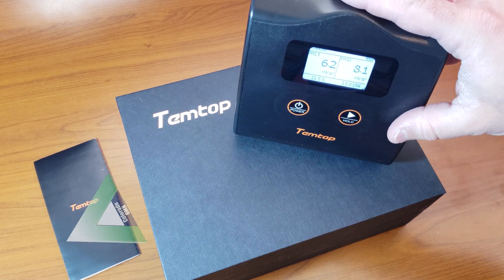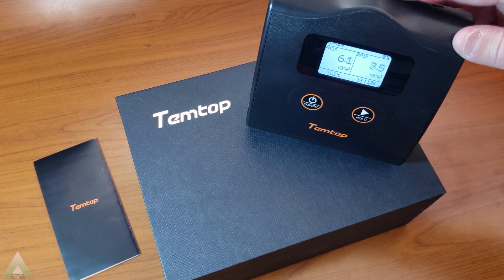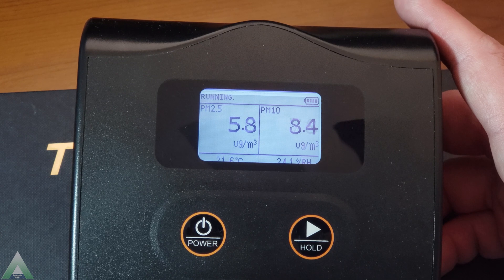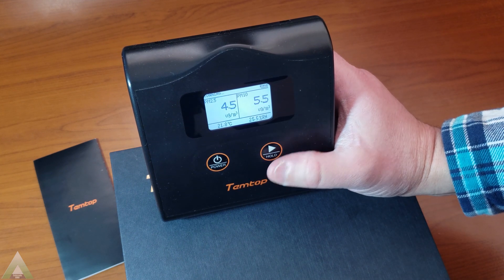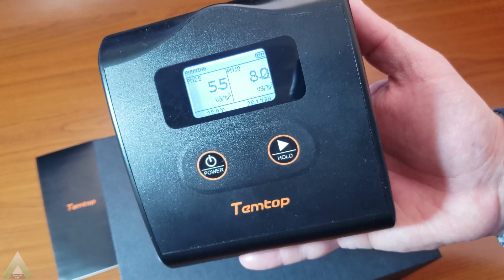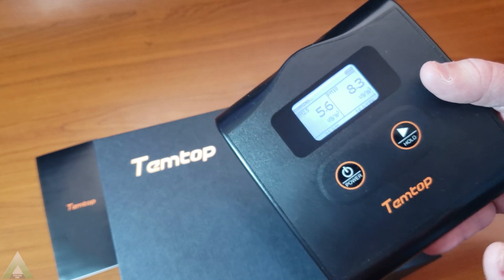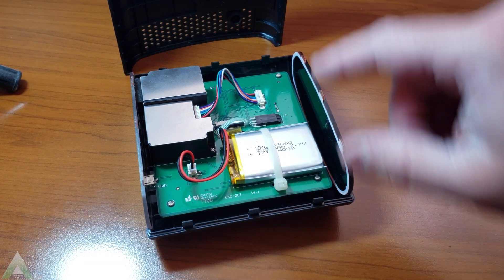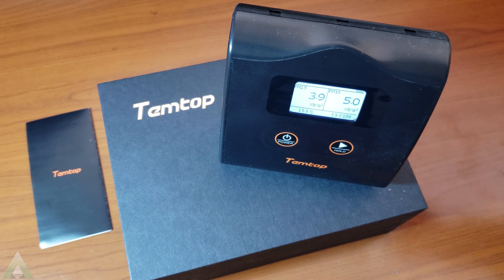Review: Temtop LKC-20T Air Quality PM2.5 and PM-10 Monitor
Review and my test of the PM-2.5 / PM10 Temtop LKC-20T Air Quality Monitor
Link to unit